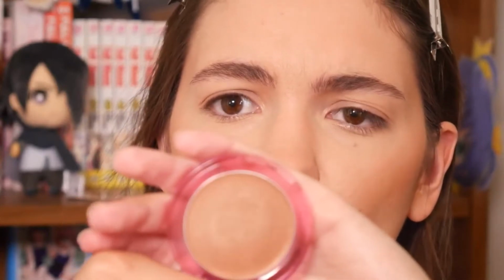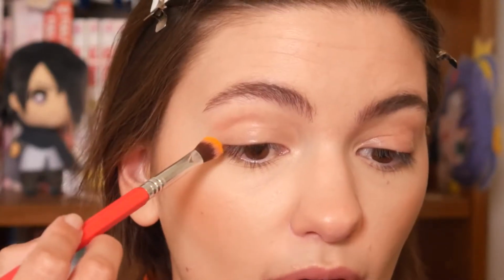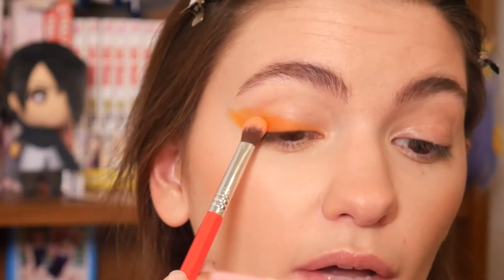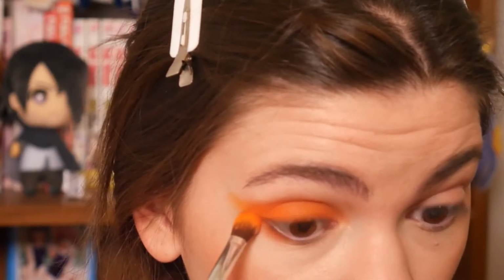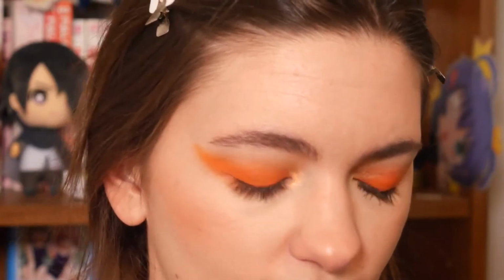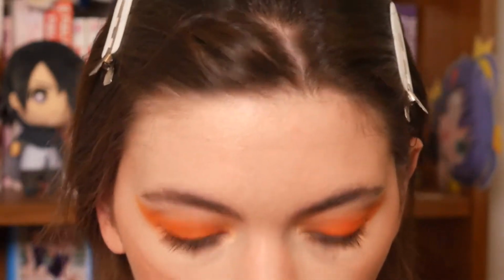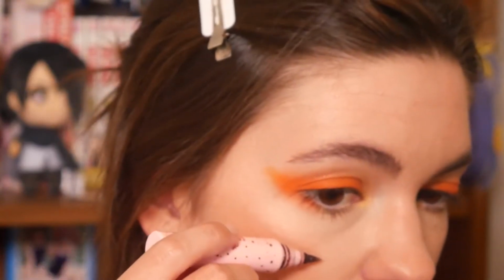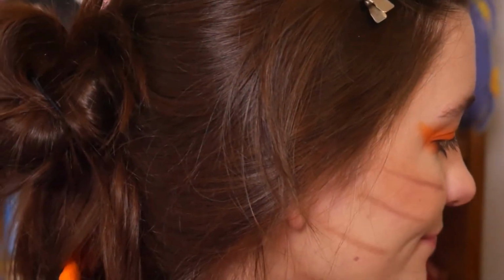Naruto Uzamaki Sage Mode | Casual Cosplay #1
As I've been keeping inventory of my collection, I've been thinking of how I use my makeup and what inspired me to play with makeup. I thought I would start this series with the Best Boy Naruto.